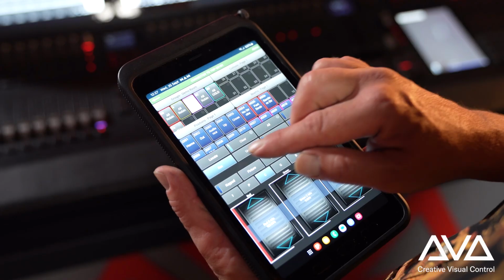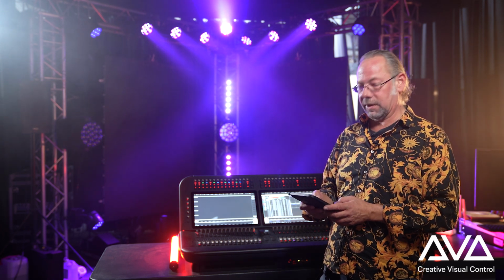Avolites Titan Remote App Demo Video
Avolites release of its eagerly awaited update to its Titan Remote App can be downloaded from the Google Play Store or Apple App Store.

The remote function operates using the Avolites Remote app on your mobile device; with the addition of an external Wireless Access Point, any Avolites lighting console can be remote controlled using Wi-Fi from an Android or iOS mobile device such as a smartphone or tablet. This has proven invaluable to many lighting designers and operators, when they are rigging, testing and focusing fixtures.